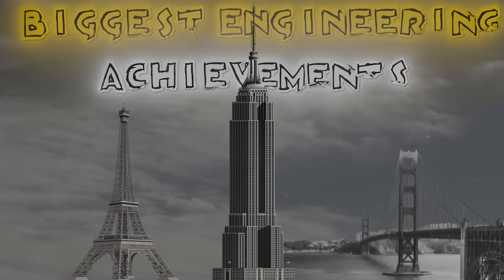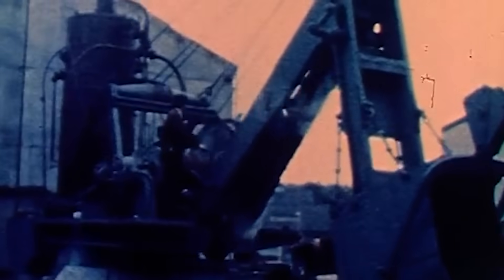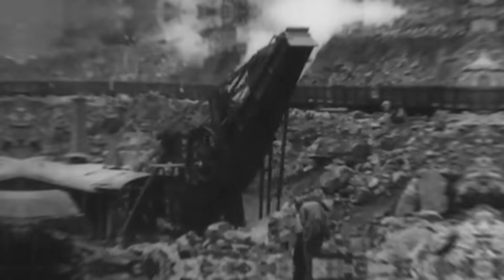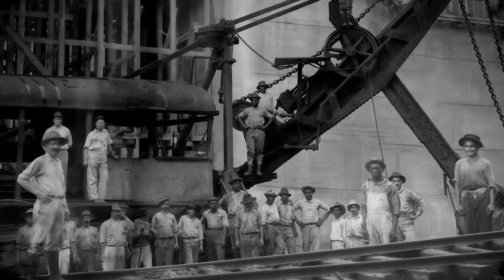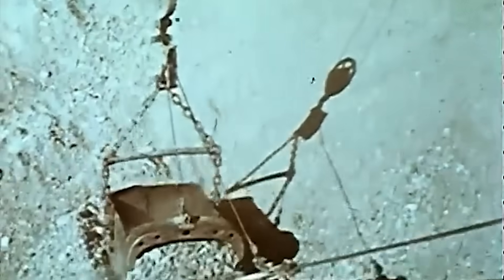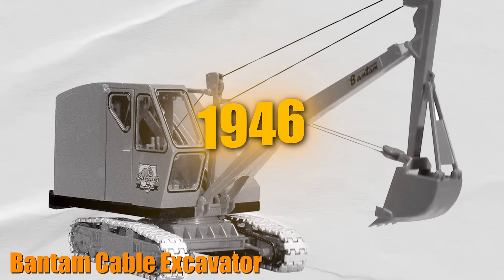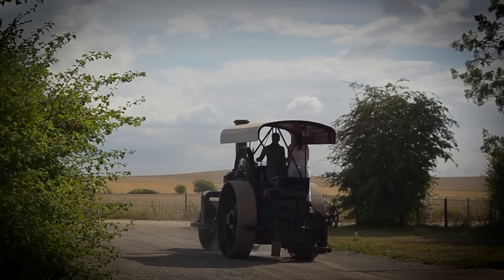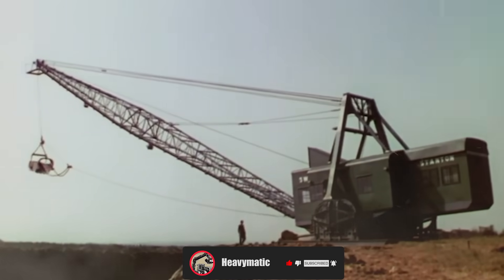10 ANCIENT Heavy Machinery That Are Still Running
Have you ever wondered how the world’s biggest engineering achievements were accomplished before modern technology? How did workers build canals that connected oceans, bridges that spanned mighty rivers, or entire cities on barren landscapes?

Behind every great human attempt lies an array of powerful machines massive, steam-powered creatures that laid the foundation of modern society. These weren’t just tools; they were innovator that shaped our cities, industries, and even our future.

Today, we will know the history of these iron giants - the steam shovels, excavators, draglines, and cranes that made impossible tasks possible. These machines moved more than just dirt, they moved history.